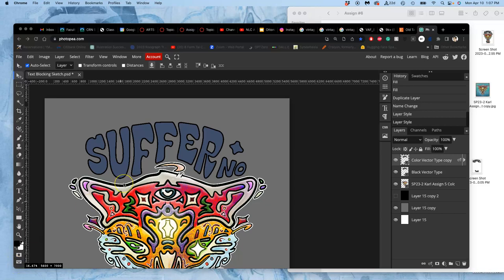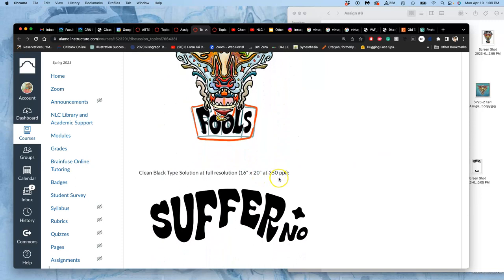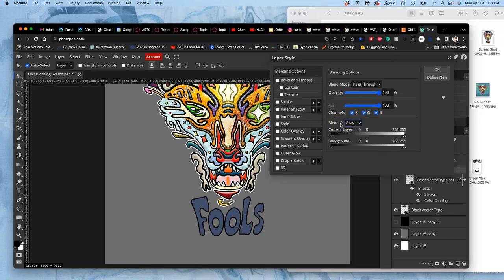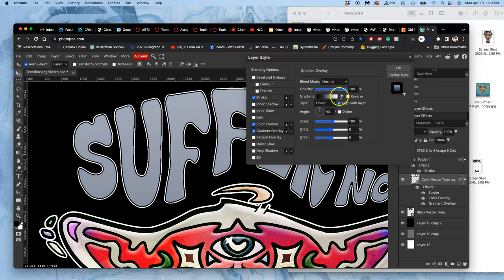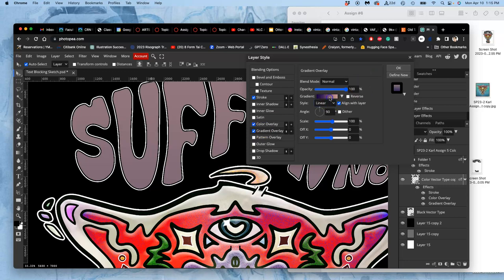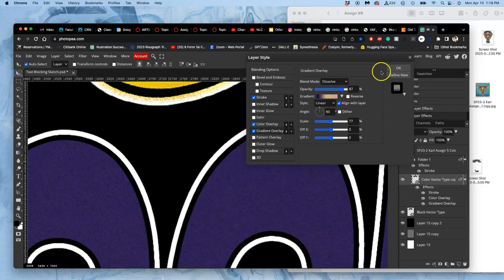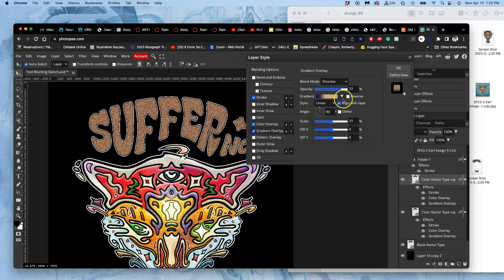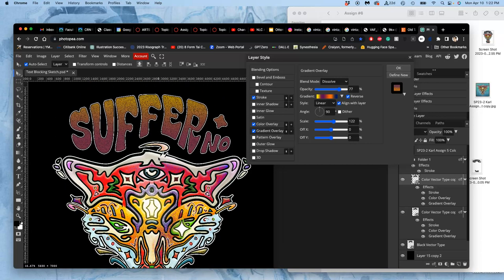8 Using Layer Styles to Modify Color Type in Photopea FREE